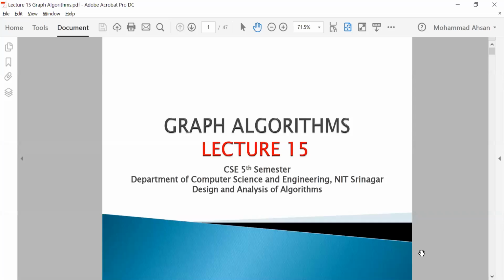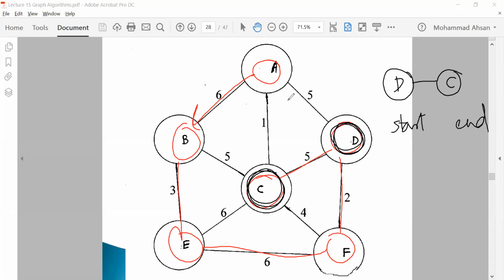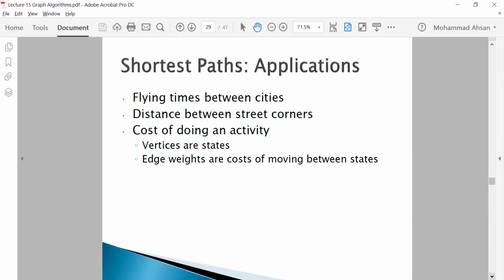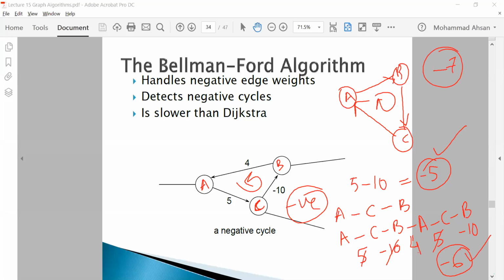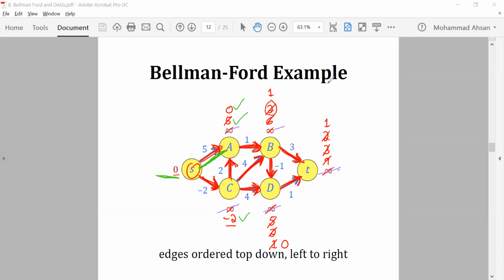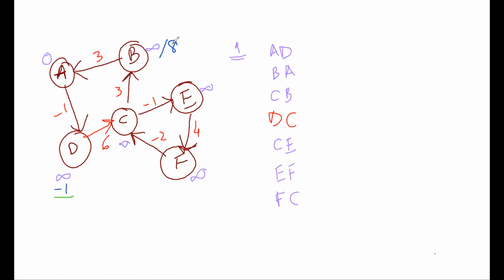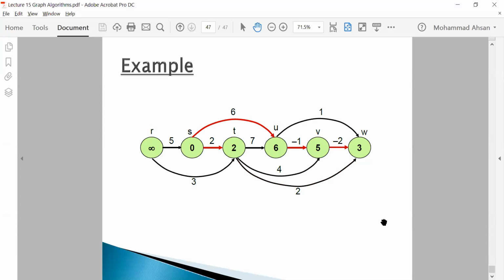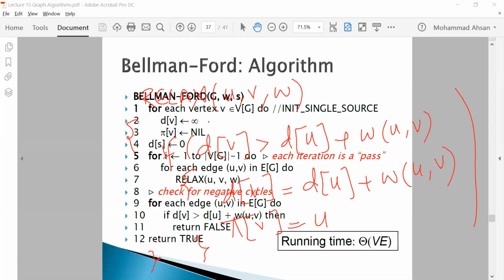Lecture 15 Depth First Search